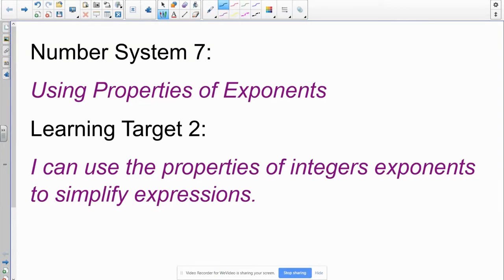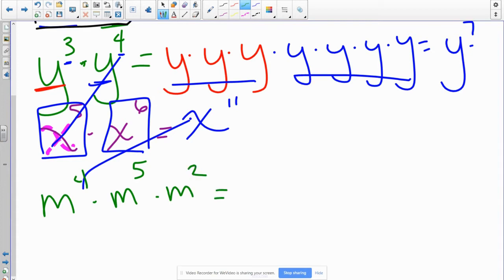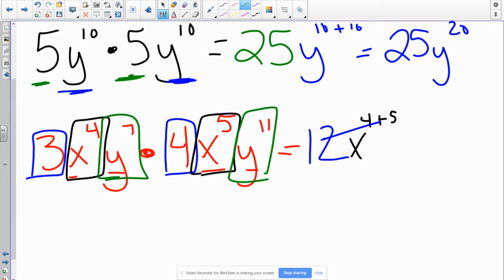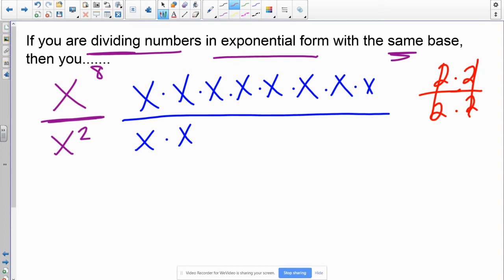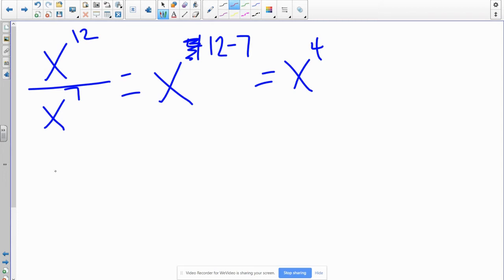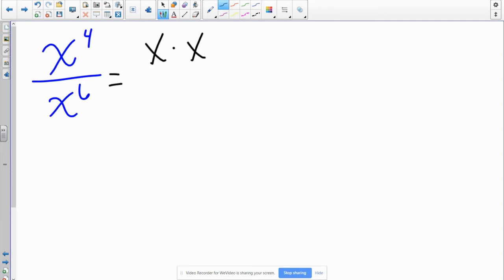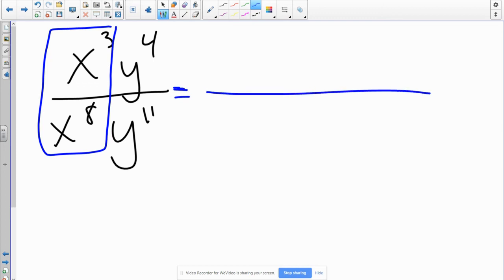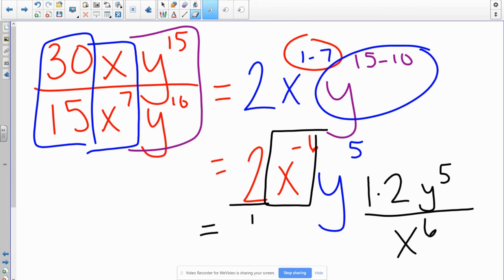NS7 LT2 Part 1